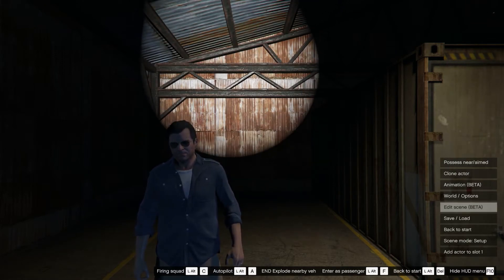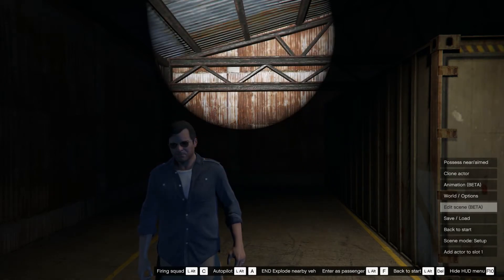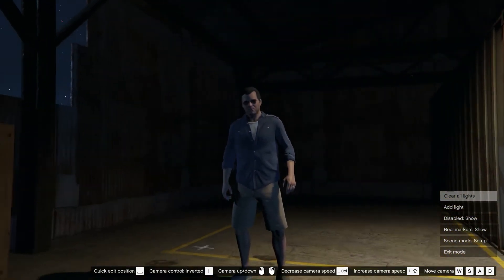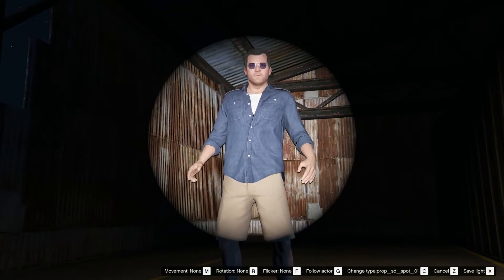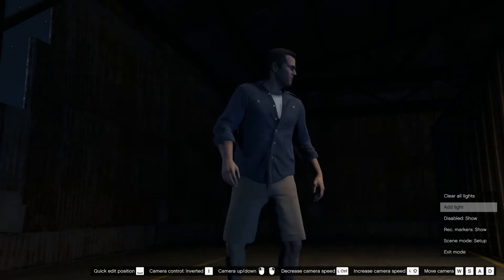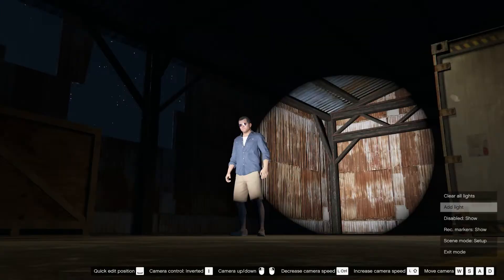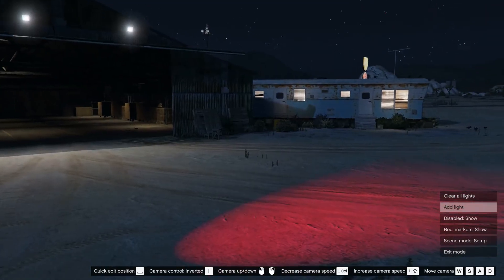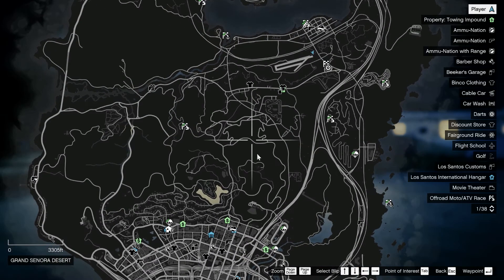Release 3.4.1: How to animate Stage lights like a pro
Scene director 3.4.1 release by elsewhat

Scene Director is a mod for GTA V specifically aimed at recording Machinima.
In many ways its an extension to Director Mode and Rockstar Editor.

It is active in use among most well known GTA V Machinima videos.

Stage lights is the major new functionality of version 3.4. Now you can light your scene as in a real movie.
In version 3.4.1 you can add complex move, rotate and flicker effects to stage lights.

Action types which are currently recorded are:
- On foot movement
- In vehicle movement (cars, helis, boats, planes++)
- Entering vehicle (including as a passenger with ALT+F)
- Exit vehicle
- Play synchronized animation (ALT+NUM1-9)
- Play animation sequence (ALT+NUM1-9)
- Play scenario from other mod (such as scenario menu)
- Gun fire recording!
- Cover
- Jumping
- Climb
- Rocket vehicle (voltic2)

Here you can:
- Get the latest beta version and follow the development
- Influence new features
- View some awesome videos created with Scene Director
- Share tip and tricks for Scene Director

I have also started doing live coding streams on Youtube live.

Installation
Prerequisites:
 - Scripthook V.
Copy the following files into game directory
 - SceneDirector.asi
 - SceneDirectorAnim.txt
 - scene_director.ini
 - SceneDirectorStageLights_config.xml
 - SceneDirectorSynchedAnim.xml
Add Stage lights as a DLC
 - Follow the instructions in ScenedirectorInstallDLC.txt to add it through OpenIV.

Kudso to Rockstar for standing up to Take-Two and saving the modding community
Kudos to Guadmaz for the list of animation
Kudos to CamxxCore for his assistance on controlling the camera movement used in Edit scene
Kudos to MuzTube for synchronized animation analysis

- Movement, rotation and flicker effects to Stage lights
- Edit effects in SceneDirectorStageLights_save.xml
- Tons of new Synchronized animations
(distributed in SceneDirectorSynchedAnim.xml file)

- Stage lights (static and follow actor)

- Synchronized animations
- Search animations
- Edit scene improvement (including disabling individual recording items)